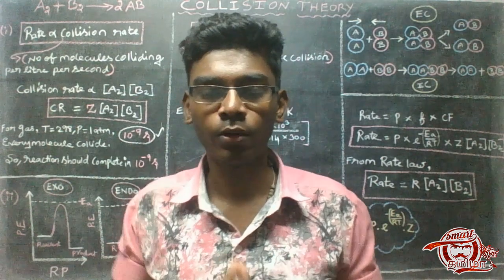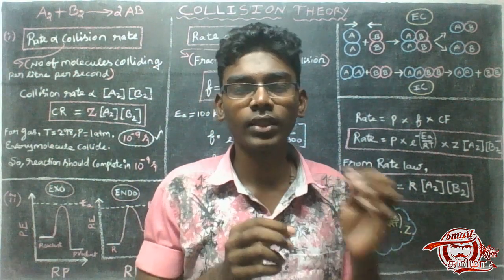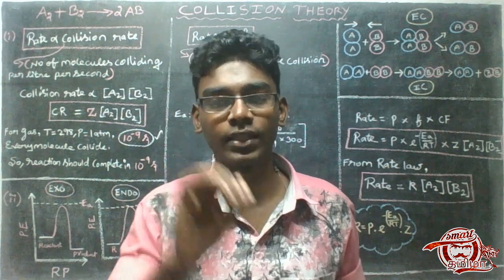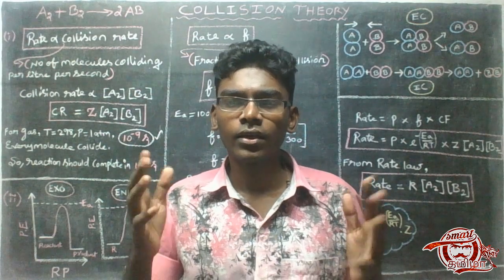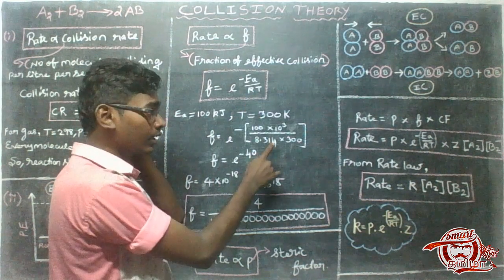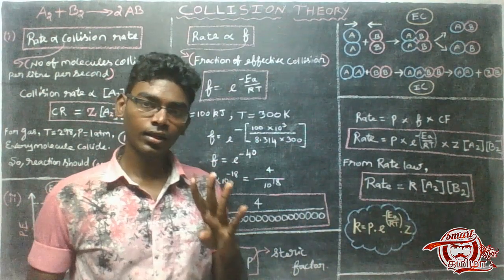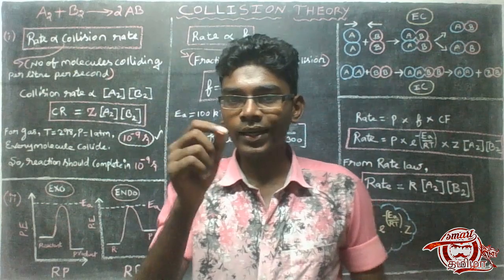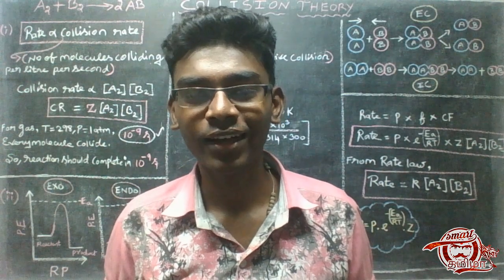Collision Theory | #10 | Chemical Kinetics | Tamil | 12th Std Chemistry I Smart Tamizha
Learn in Tamil about  Collision Theory in Chemical Kinetics which tells that Rate of a Chemical reaction depends on Collision rate , Fraction of Effective collision and Steric Factor.
Simply Explaining the Chemistry Concepts in Our Mother Language Tamil .
Be Smart ; Think Smart ; Work Smart because we are SMART TAMIZHANS.
Our plan is to Share something what we know in a chemistry and something knowledgeable contents to you who search knowledge in YouTube .
We try to complete the 12th Chemistry Book 2019 new syllabus , with easy and simple way in Tamil . Since there are only few channels to give educational contents in Tamil , We try a new step to change something which we can .
Our playlist on 12th Chemistry 2019 new syllabus from TNSCERT is below